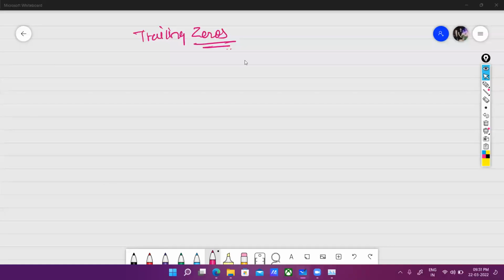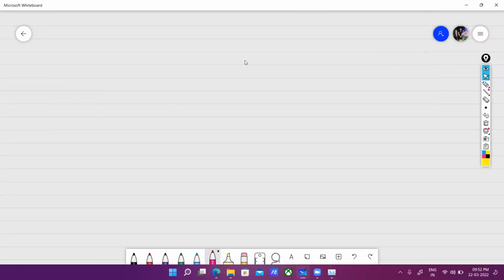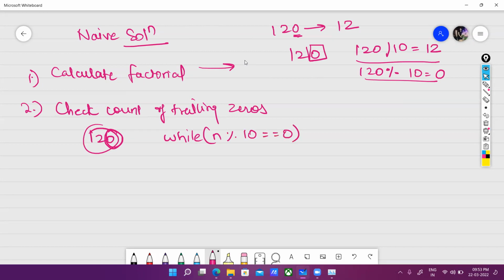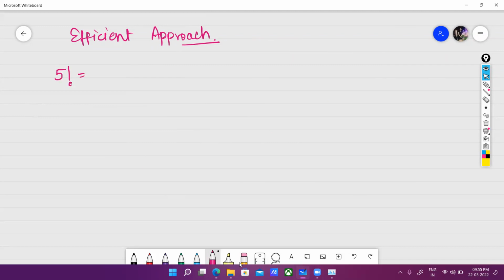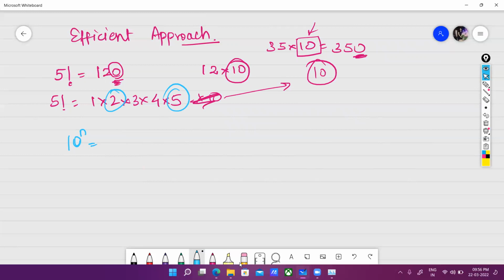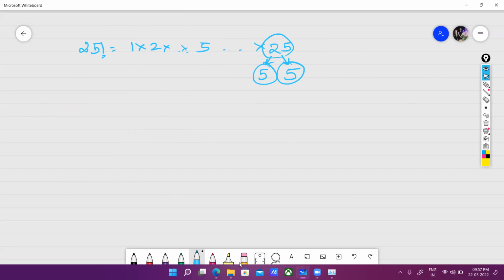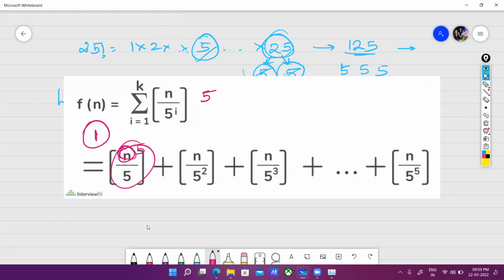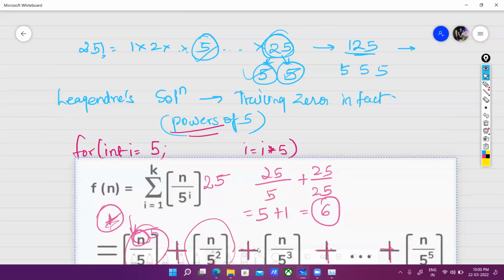Trailing Zeros in a Factorial Explanation (Naive and Efficient) | Mathematics | DSA | Mahima Shetty